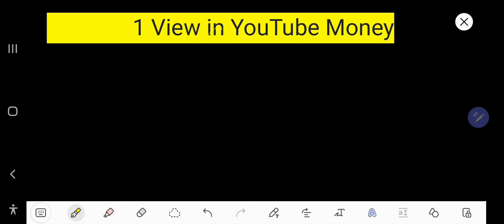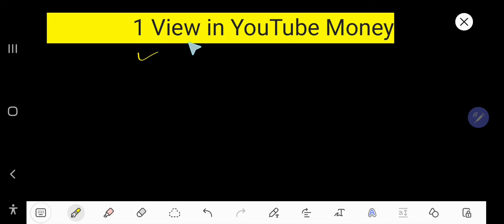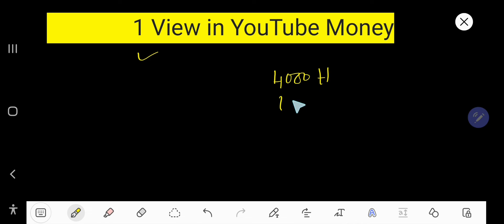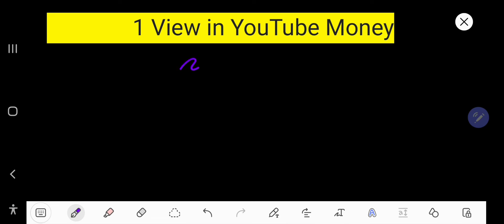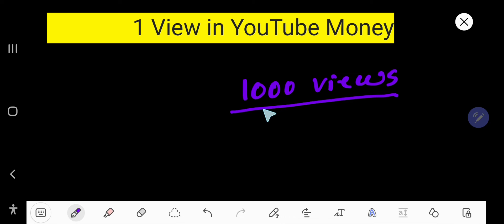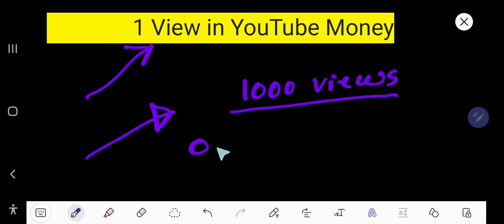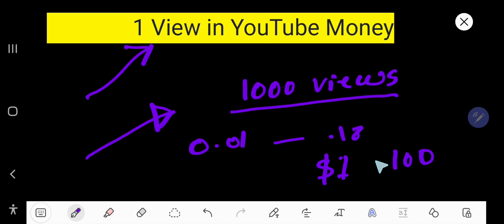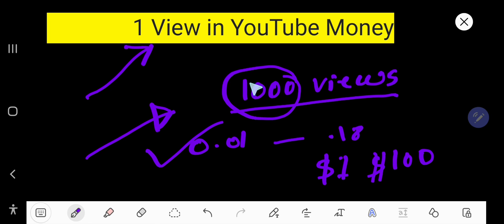1 View in YouTube Money||How much per view in YouTube||How much paid per view YouTube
1 View in YouTube Money||How much per view in YouTube

1) how much does youtube pay per view?

2)How much paid per view YouTube?